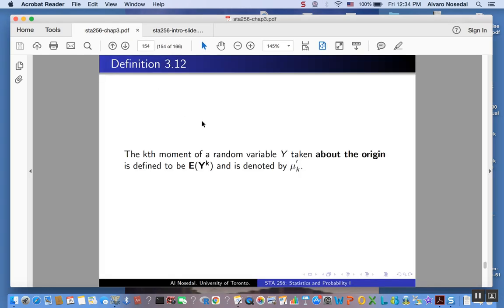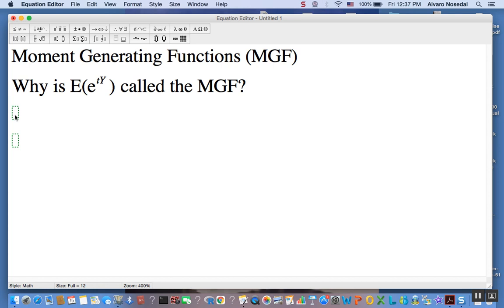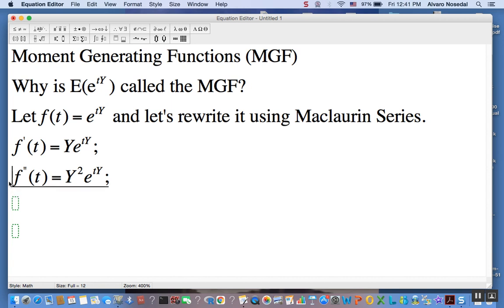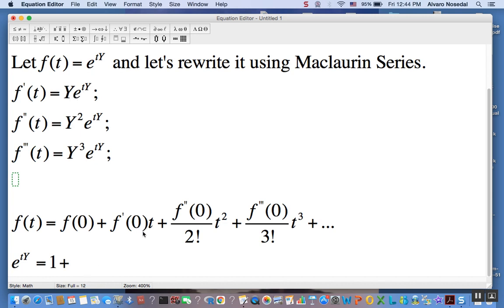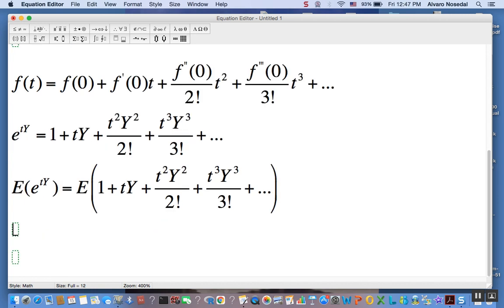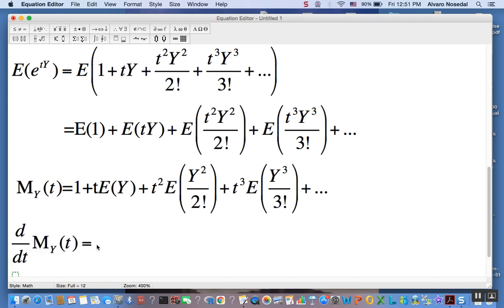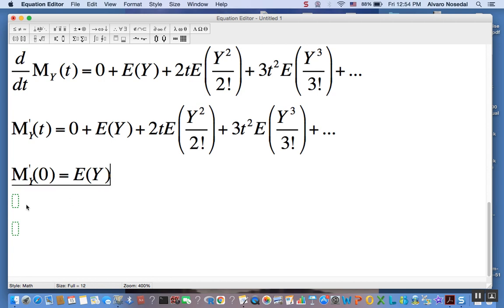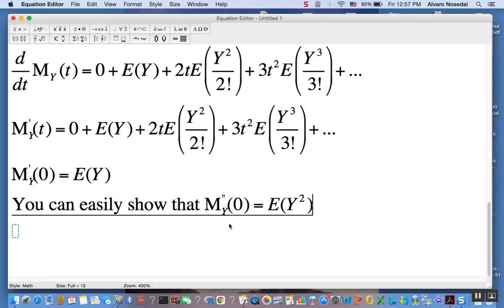sta256 MGF introduction